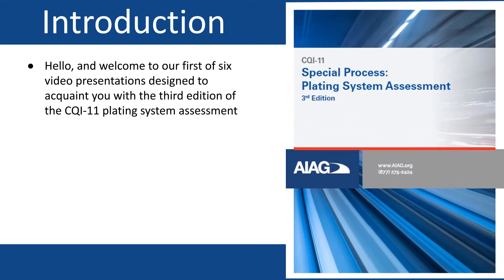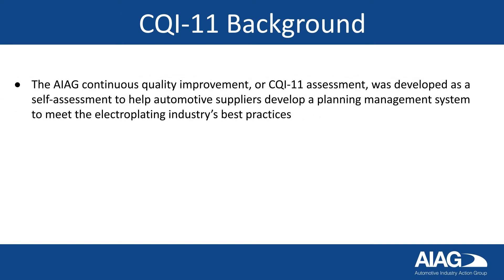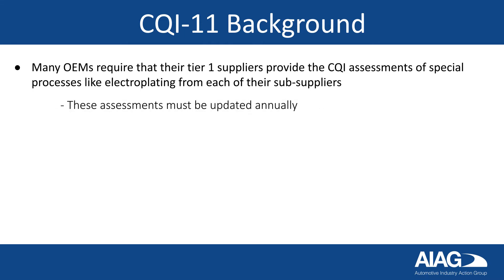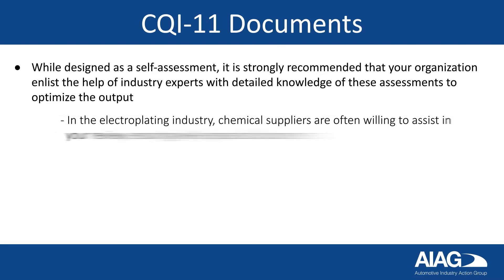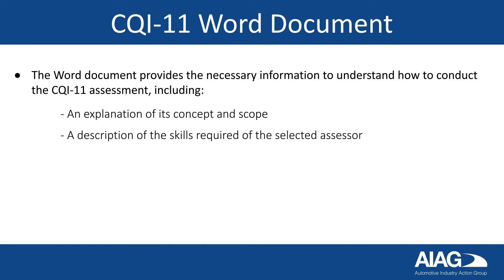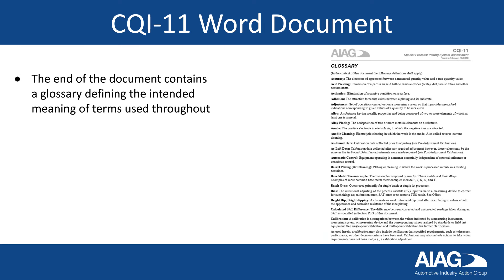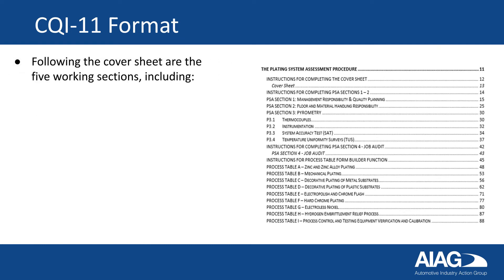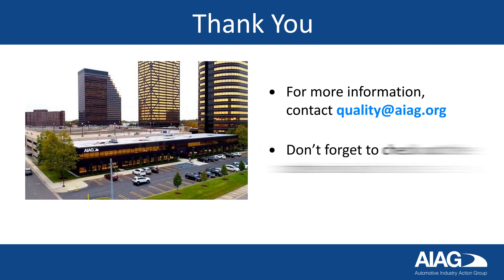CQI-11 Video Series #1: Document Overview | AIAG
The first video in the series describes the format of the AIAG CQI-11 Plating system assessment. (Plating System Assessments)